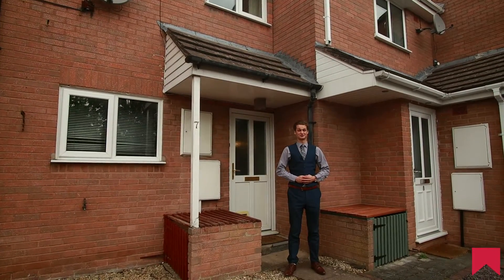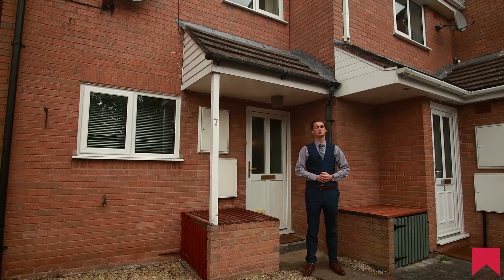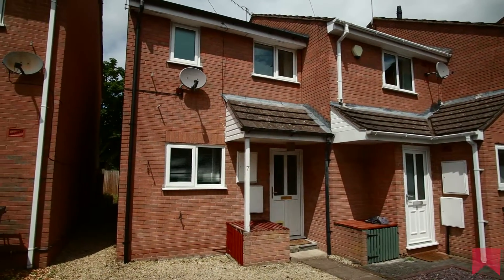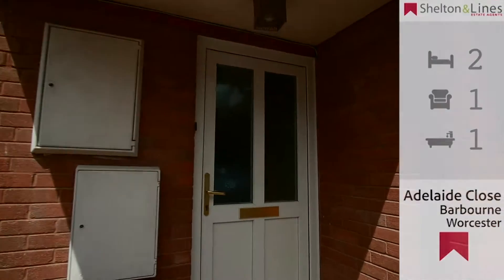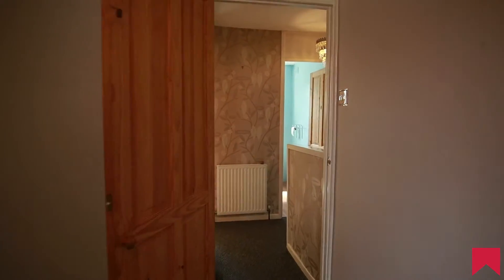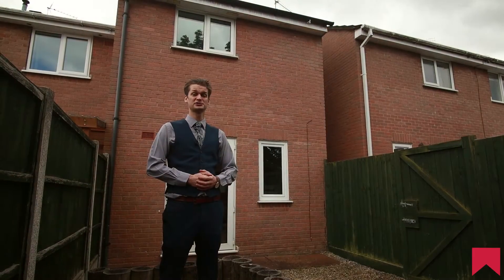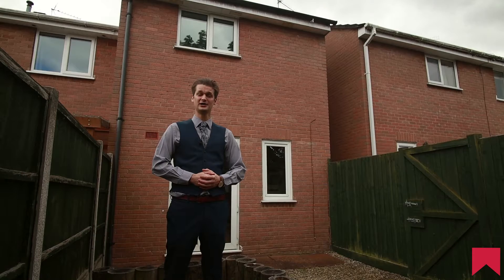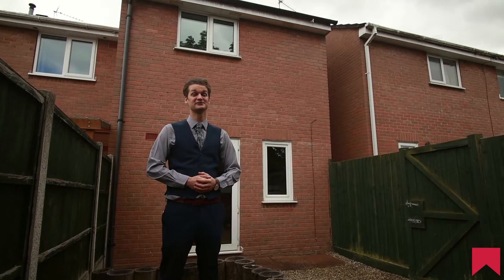Adelaide Close, Barbourne, Worcester